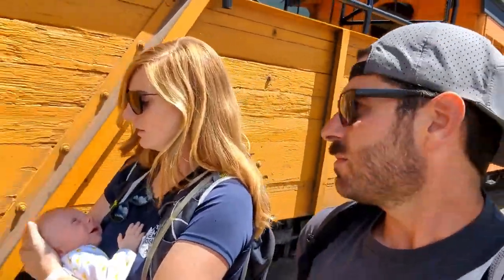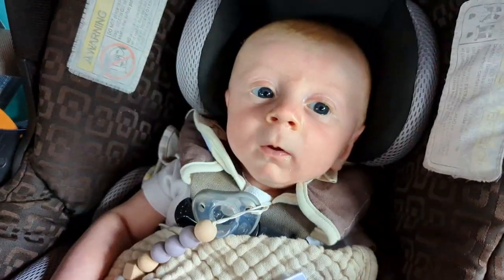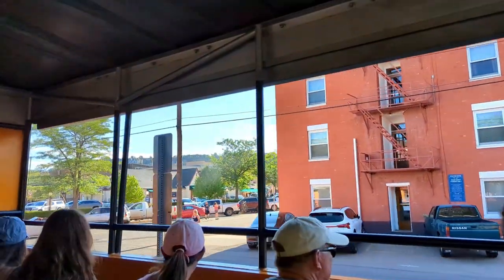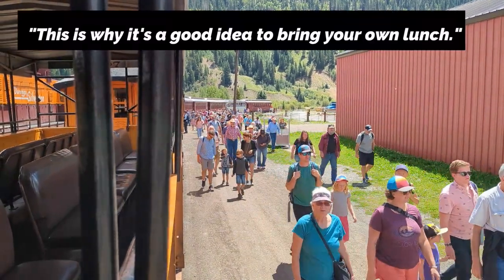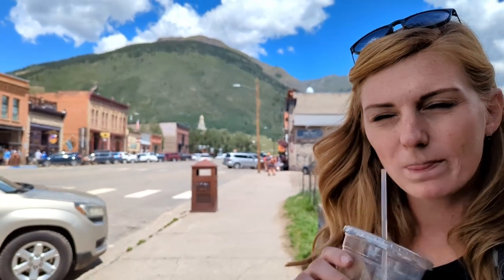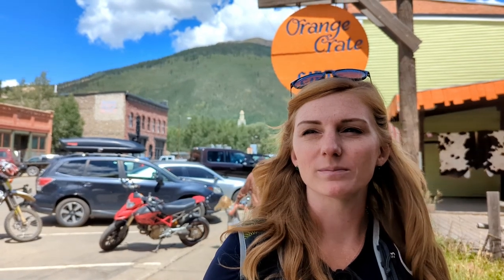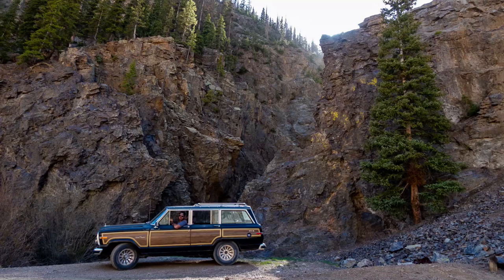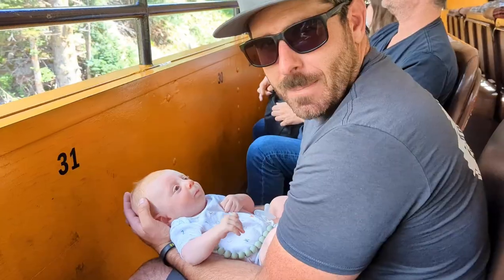Riding The Historic Durango & Silverton Narrow Gauge Railroad In Colorado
Riding the historic Durango & Silverton Narrow Gauge Railroad In Colorado was one of our favorite activities! Durango Colorado has so much to offer but the train to Silverton along that Animas River is a must-see!

In this video, we take a narrow gauge steam train from Durango Colorado to Silverton Colorado. This incredible train is the number one rated train in the United States! The train ride is about 3.5 hours in each direction and you'll get to explore the tiny mining town of Silverton Colorado. The San Juan Mountains are on full display in this video, we hope you enjoy it!

Power your rig with Enduro Power!

FPRT235XTX